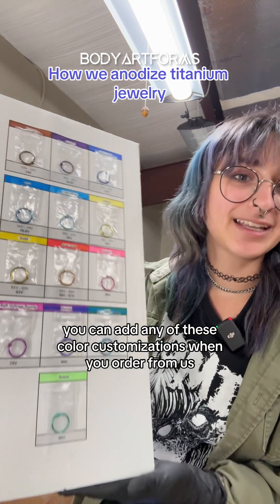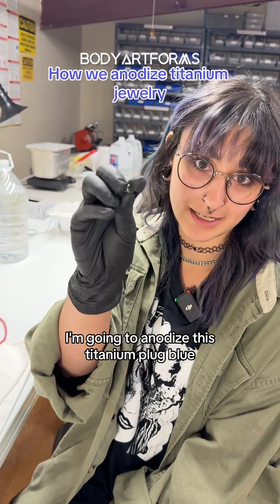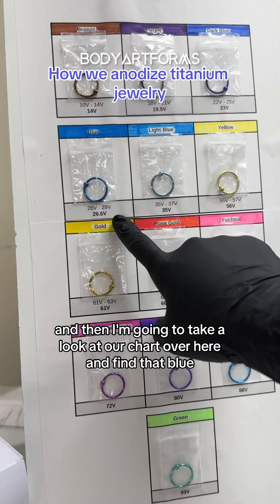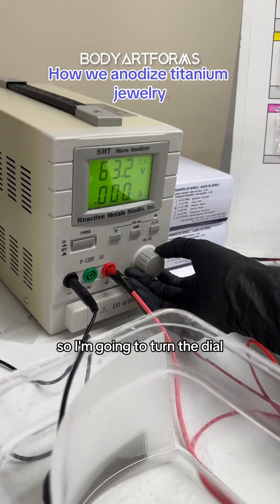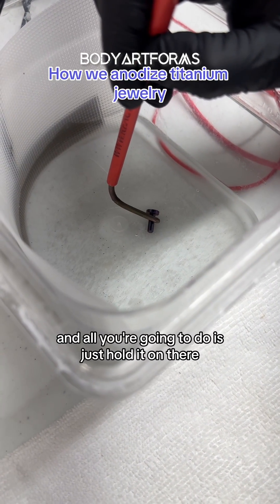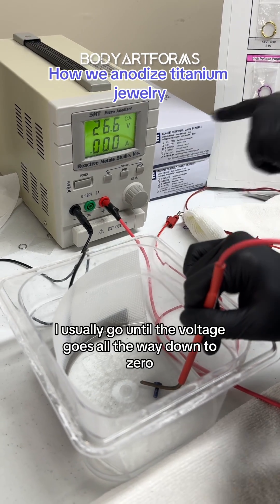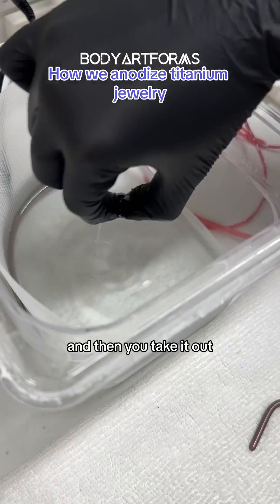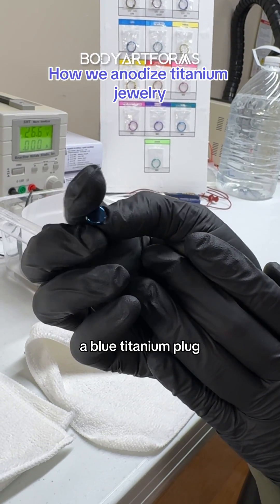How We Anodize Titanium Jewelry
Love the colorful titanium pieces we carry? This is how we anodize titanium in-house!